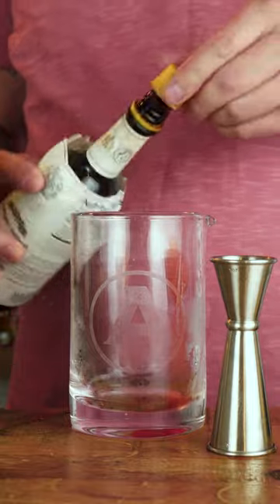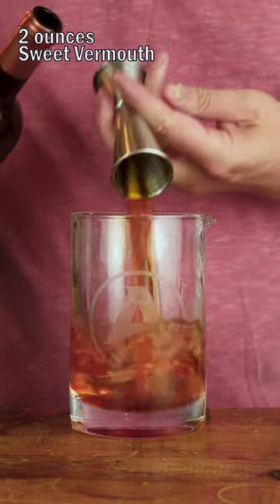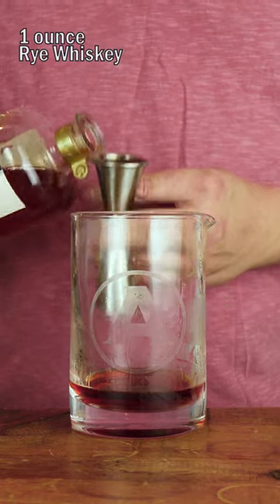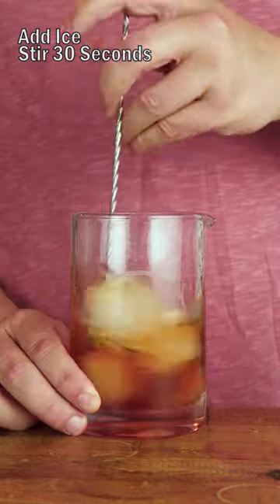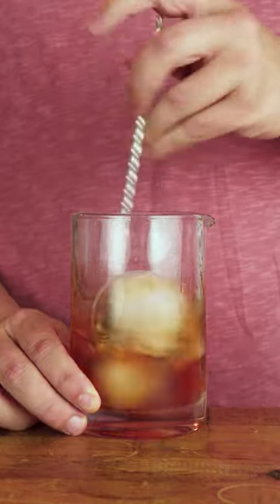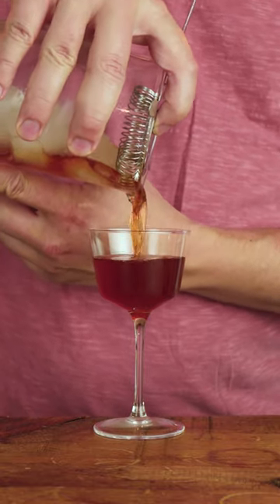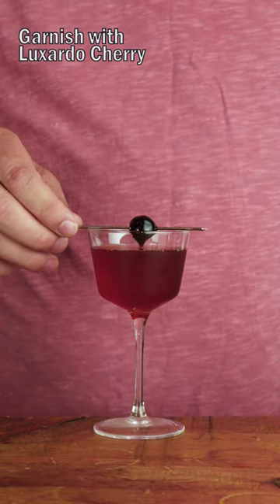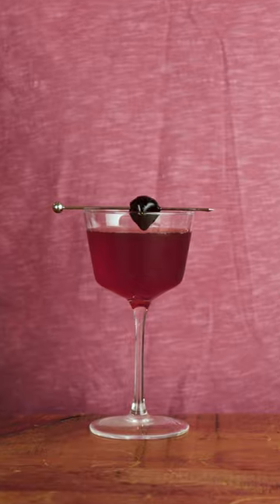Reverse Manhattan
A Reverse Manhattan is an easy riff on the classic. 2 ounces of sweet vermouth and 1 ounce of rye whiskey.